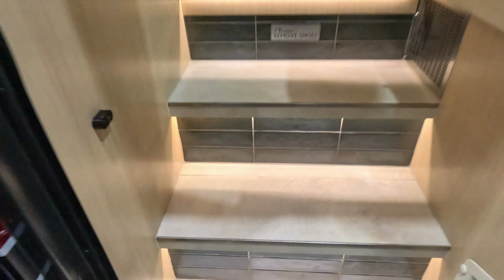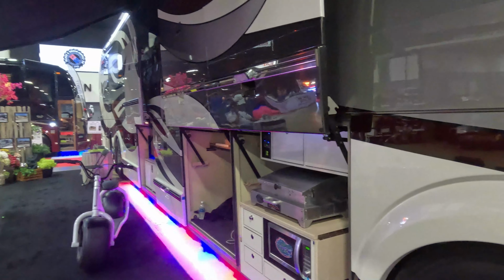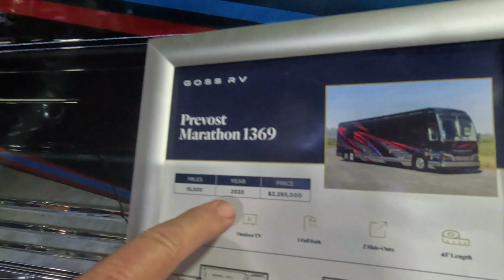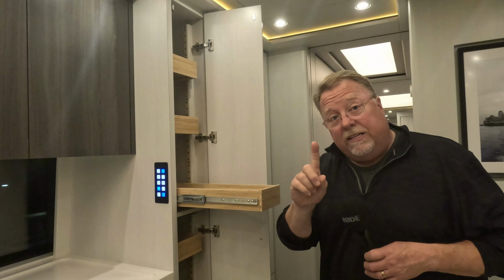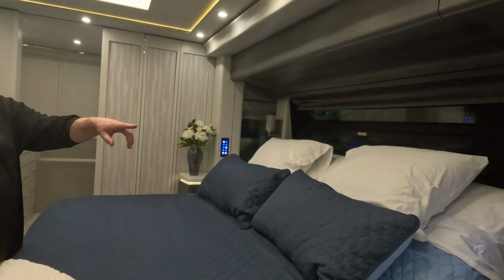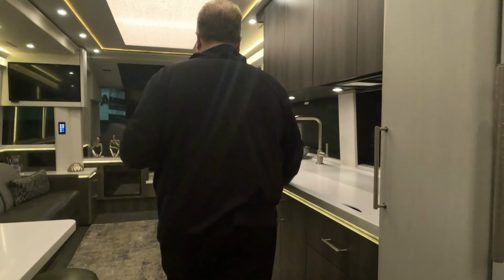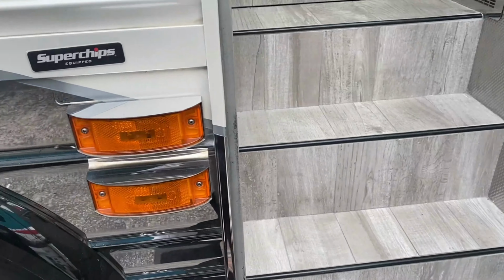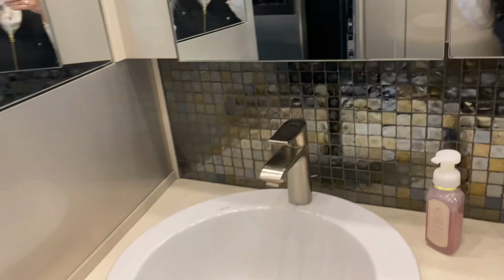Prevost Expo Spectacle | RV Special Edition-Part 2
🌟✨ Prepare for a whirlwind of opulence and innovation! Zack and Linda continue their Prevost Expo saga in this jaw-dropping second installment! 🚍🔥 Immerse yourself in exclusive Prevost Shell tours, Conversion Coach extravaganzas, and a treasure trove of bus information. 🌐💼

RV Must Have's

The Prevost Expo's grandeur knows no bounds, and Zack and Linda are your front-row guides to the heart of luxury travel. Witness the magic unfold as they forge friendships, unravel the mysteries of fresh-off-the-factory Prevost Coaches, and reveal the latest and greatest in style and innovation! 🌈🔍

Hold your breath as the dynamic duo steps into the realms of Marathon, Liberty, Emerald, and Millennium – the royalty of coach conversions! But that's not all; venture into uncharted territory as they explore the exquisite work of the industry's freshest face, LOKI luxury conversions! 🌌💎

Don't let FOMO get the best of you! Join Zack and Linda on this extended episode of Live Tomorrow Now, where each moment is a revelation and every frame is a masterpiece. Get ready for a rollercoaster of emotions, surprises, and the ultimate exploration of luxury on wheels! 🌟🚍

We are not RV experts. We are not making recommendations. We share our personal experiences and opinions and what works for us. Please do your own research and make your own decisions. Details may be subject to change, interpretation, accuracy and we appreciate your understanding. Enjoy the video and/or tour responsibly!